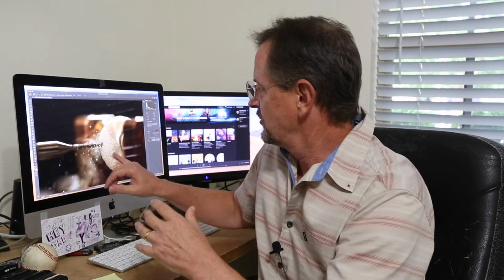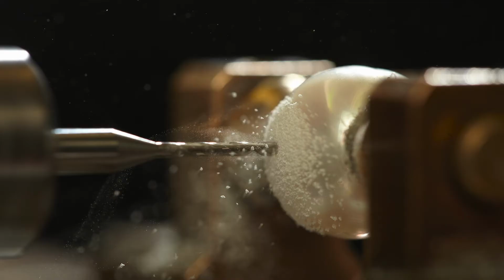Your camera can shoot at 25,000 of a second. How? I'll tell you.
Your camera's highest shutter speed is not 1/8000th it's 1/25,000th.  I'll show you how to use your flash to increase your cameras shutter speed stopping high speed action.